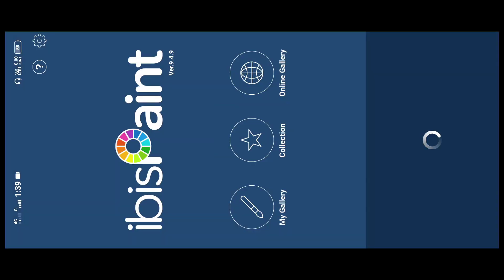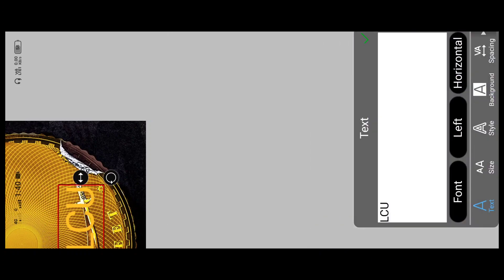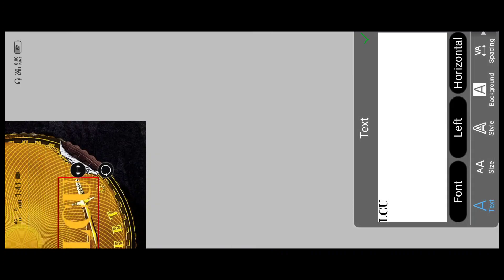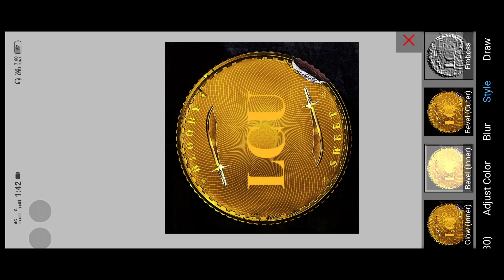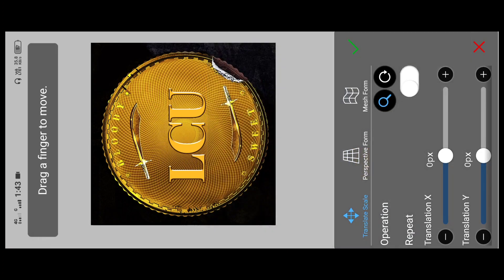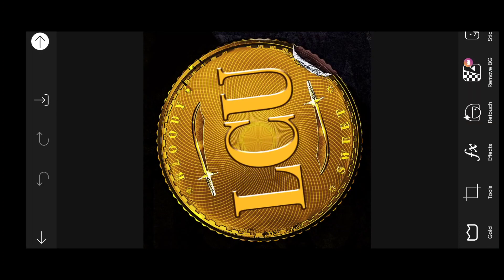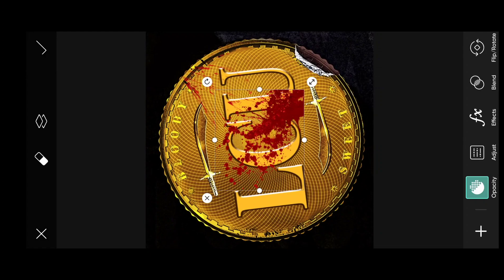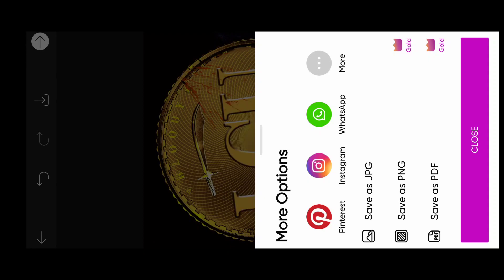How to Edit Leo Logo on Android - Jp Tech Studio Reveals it All!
Under section 107 of the Copyright Act 1976, allowance is made of fair use for purpose such as criticism, comment, news reporting, teaching, scholarship and research, fair use is permitted by copyright statute the might otherwise be infringing Non-profit, educational or personal use tips the balance in favour of fair use.